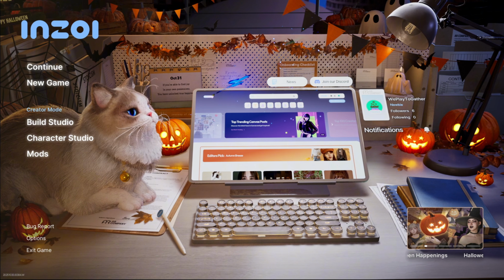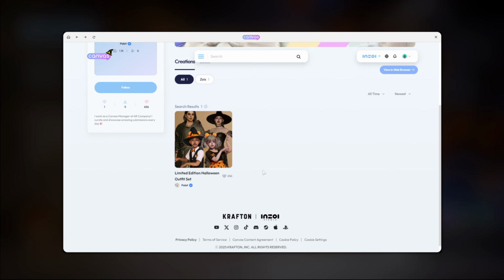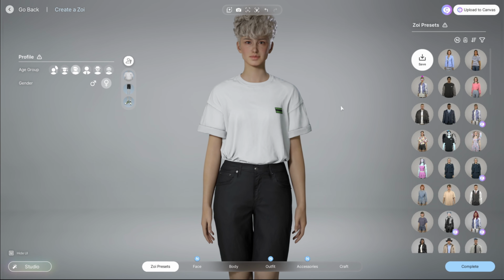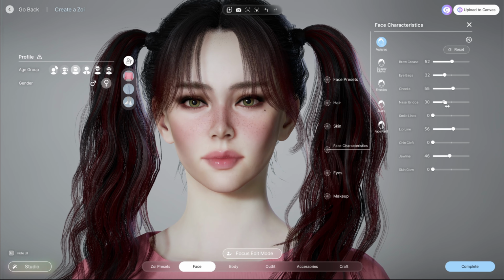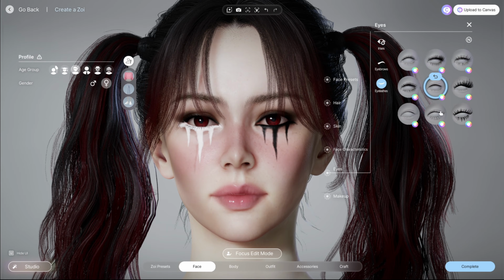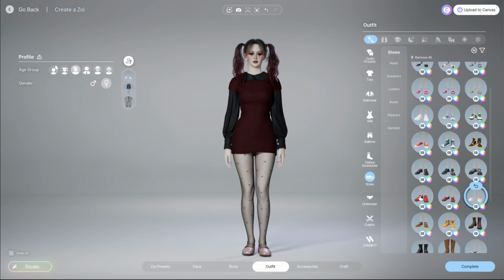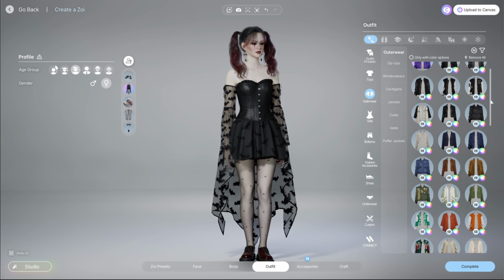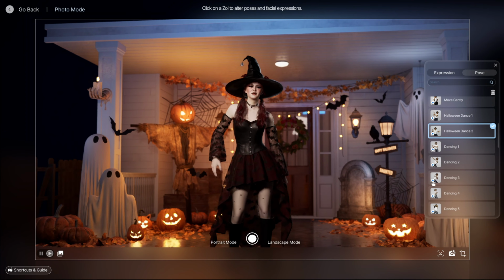I Created the Ultimate Halloween Zoi in inZOI 🎃 | Character Challenge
🎃 I’m creating the ultimate spooky Zoi for Halloween in inZOI!

For inZOI’s Halloween update, I jumped into Create a Zoi (CAZ) to build a character that’s equal parts haunting and stylish. 🕯️🦇

From spooky outfits and eerie accessories to the final makeup and styling, we’re giving this Zoi a full Halloween transformation.

If you love character creation, seasonal gaming and experimenting with different styles, you’re in the right place. ♡

What kind of Zoi should I create next? Witch, vampire, fairy, villain… give me your ideas in the comments. 👀

Come explore, decorate, create & play with me. ✦